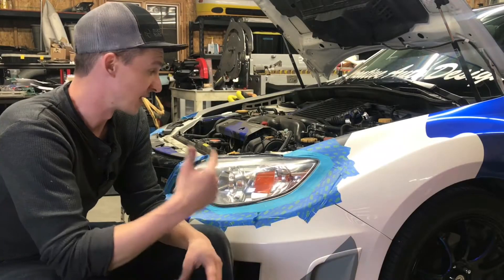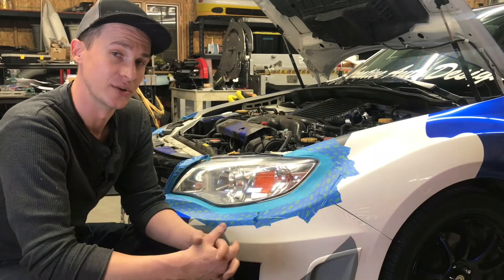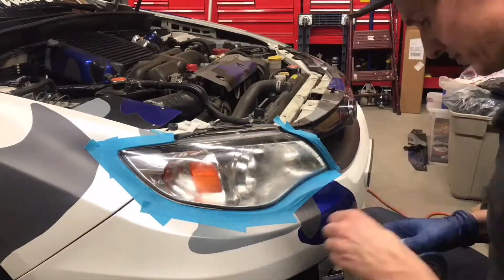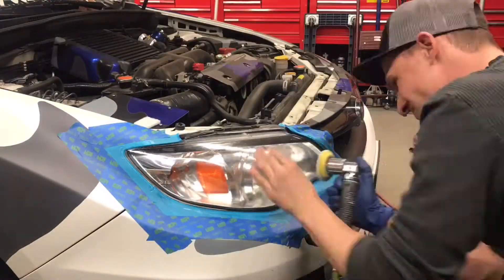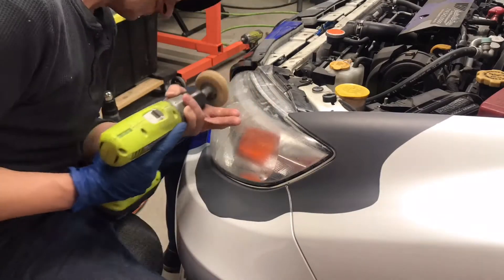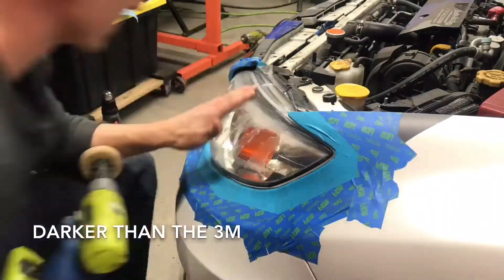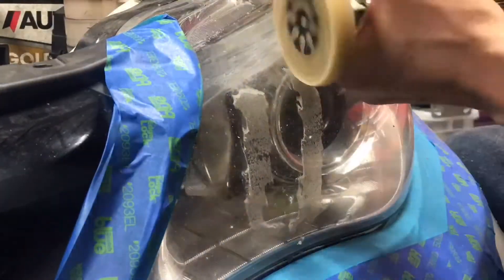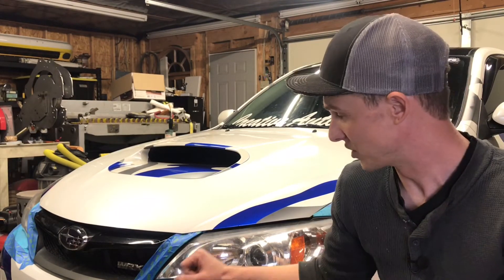EP106: Headlight film removal, in two ways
A very brief look a two ways to remove headlight film and the adhesive left behind.